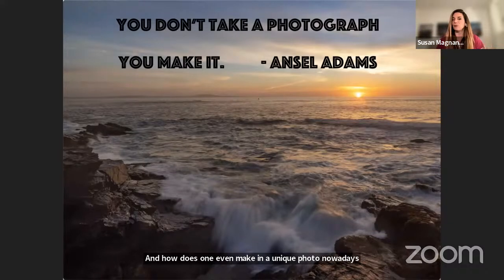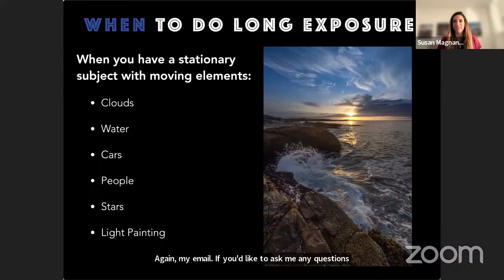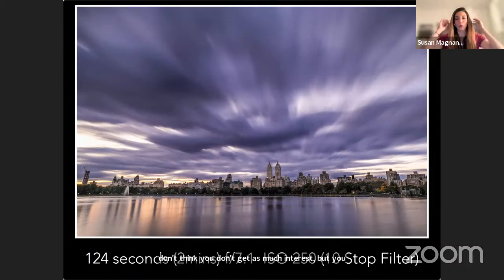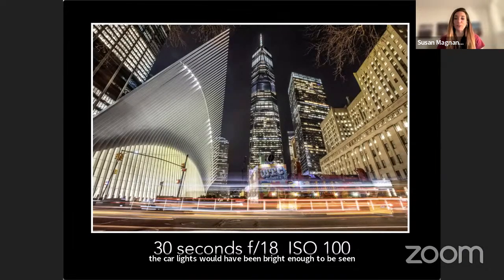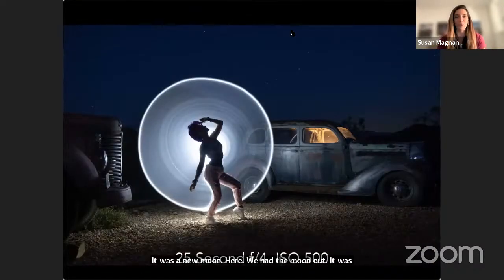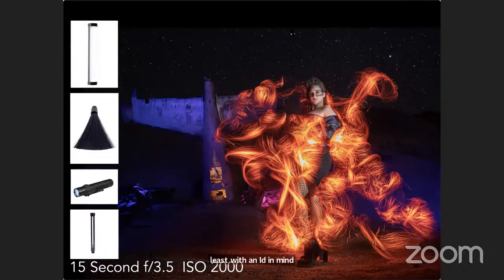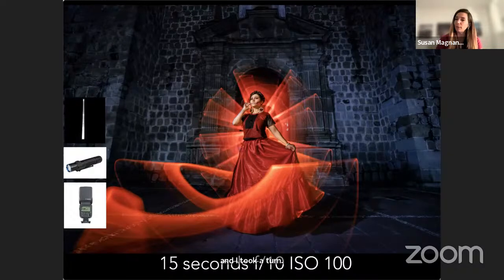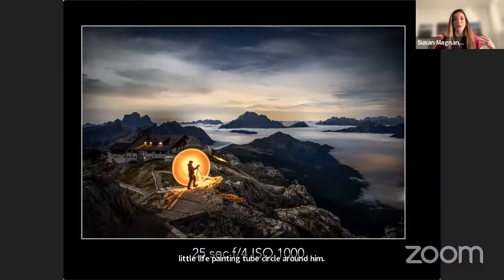Getting Creative with Long Exposures Webinar with Susan Magnano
Susan Magnano will show you how to get creative with long exposures in any lighting condition. She will discuss how to adjust your camera, use Neutral Density (ND) Filters and how to add awesomeness to your images.

Susan will also dive into light painting, light graffiti and night portraits and is happy to share with you how she takes an ordinary scene and makes it extraordinary. She promises you will walk away inspired to go experiment with long exposures and to expand your artistic vision

Susan Magnano is a photographer, an explorer and an educator who loves capturing the beauty of the people and places around her.

After getting her start as a photojournalist, Susan transitioned her skill for capturing moments into shooting events and portraits. As an award-winning photographer with over 20 years of experience, Susan is a respected educator in the industry and now shares her innovative techniques and globally-cultivated perspective on her Photo Adventures.

Photour Adventures was created out of Susan’s desire to share her passion for photography and travel through workshops and photowalks.  She loves chasing the best light from sunrise to sunset and creates her own light into the night. Susan is a a renowned light painter and loves teaching her techniques and  unique style that is featured in her Luminescent Portraits Series.

She partners with B&H Photo and Nanlite, Benro and has presented at Optic, Depth of Field, Night Photo Summit and The Outsiders Photography Conference.